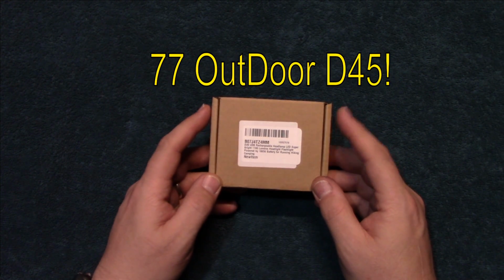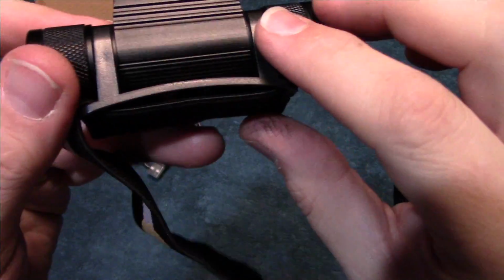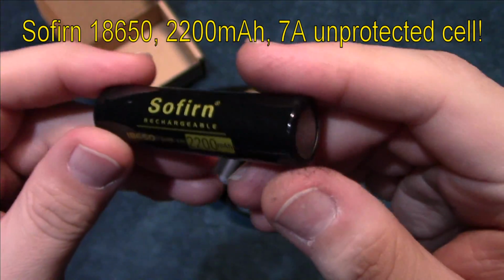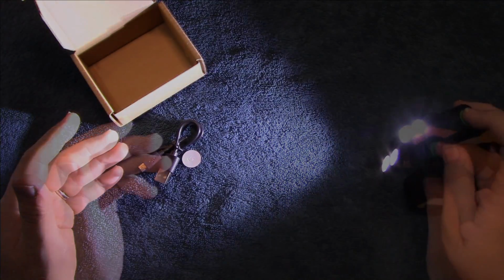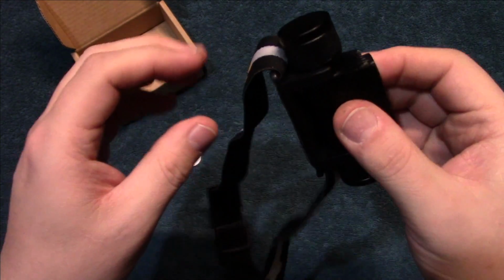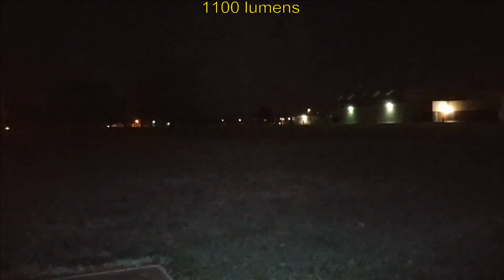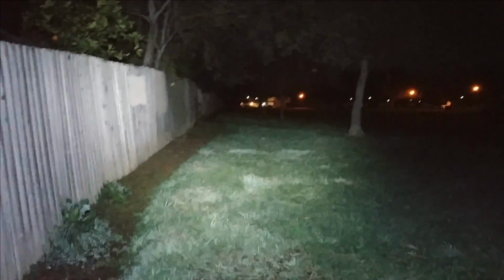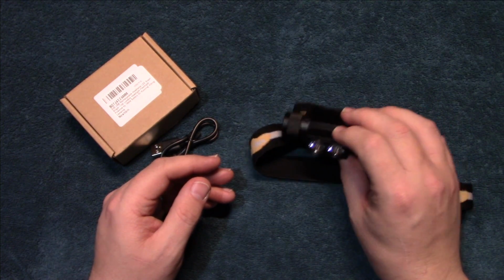77OutDoor D25 HeadLamp Kit Review!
Here is a truly affordable headlamp kit, which performs very good. The battery included is a Sofirn 2200mAh which will give you good runtimes but I recommend higher mAh cells for better performance. This light is compact and not too heavy on the head which is nice. Feels rugged too. This USB rechargeable for people on the go and travel can easily be charged anywhere. The head band is comfortable. This kit is under $20 in the link below to their Amazon store: